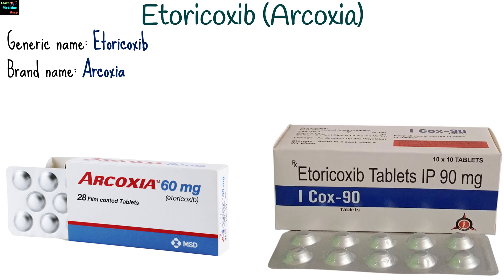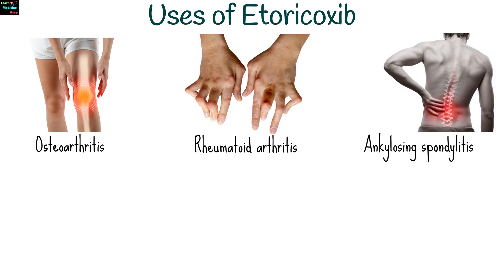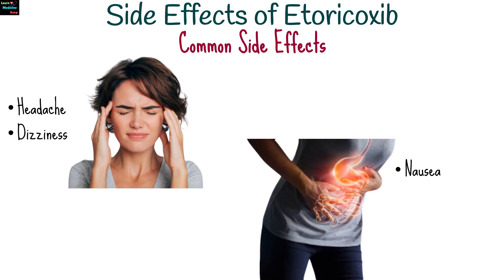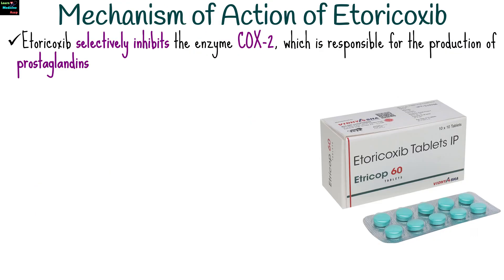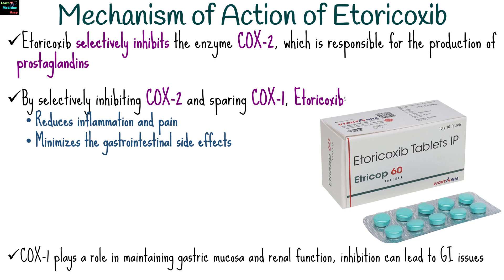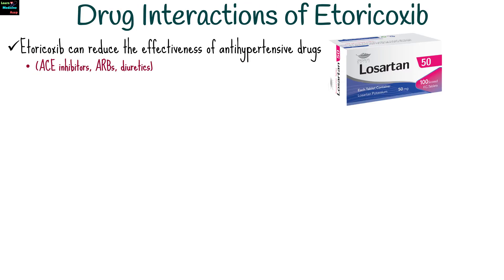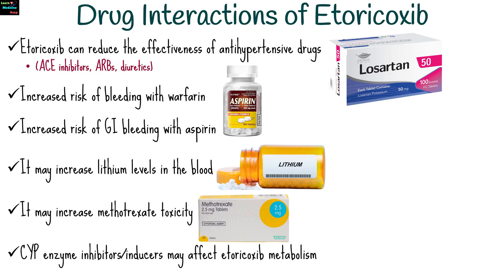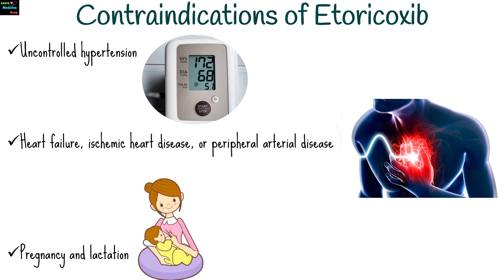Etoricoxib (Arcoxia) – Uses, Side Effects, Mechanism of Action, Dosage, Interactions, Warnings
Etoricoxib (Arcoxia) is a selective COX-2 inhibitor belonging to the NSAID class, used to manage pain and inflammation in conditions such as osteoarthritis, rheumatoid arthritis, ankylosing spondylitis, acute gouty arthritis, and acute or chronic pain. It works by selectively inhibiting the COX-2 enzyme, reducing prostaglandin production to alleviate pain and swelling while sparing COX-1, minimizing gastrointestinal side effects. Common side effects include headache, nausea, and indigestion, while serious risks include hypertension, edema, and gastrointestinal bleeding. Dosages vary by condition, with a maximum of 120 mg/day recommended for short durations. Interactions with drugs like antihypertensives, anticoagulants, and methotrexate require caution. It is contraindicated in cases of active GI ulcers, severe hepatic impairment, uncontrolled hypertension, cardiovascular diseases, pregnancy, and lactation. Use the lowest effective dose for the shortest duration to minimize risks.